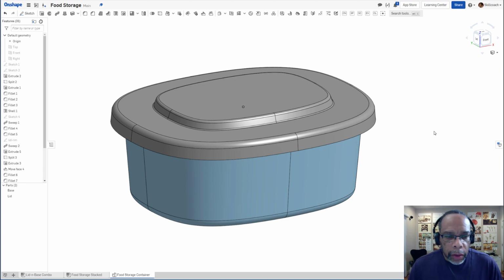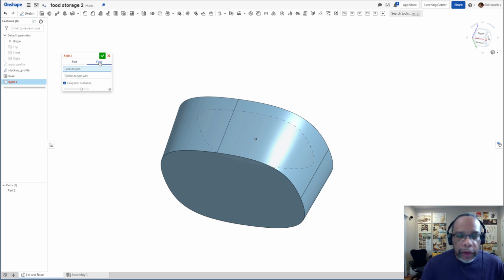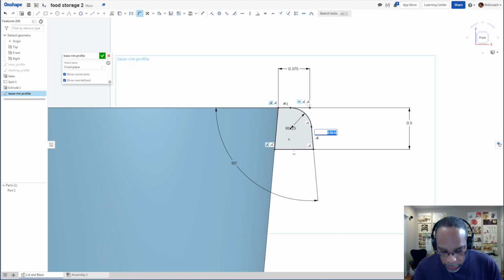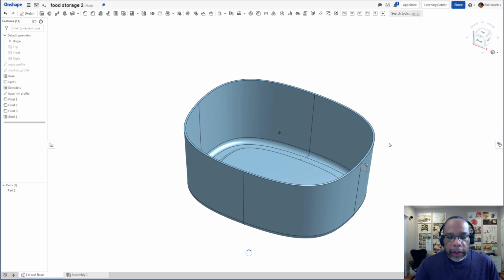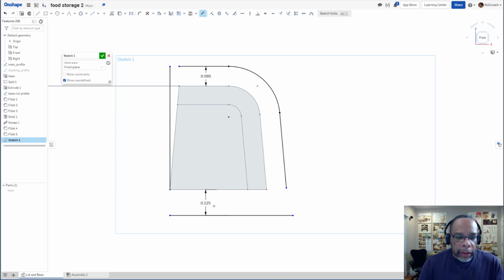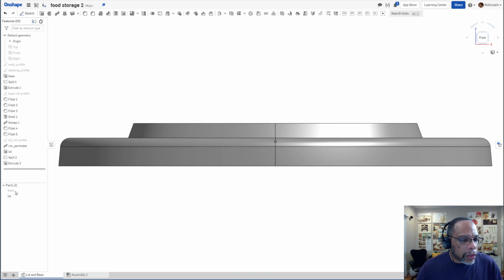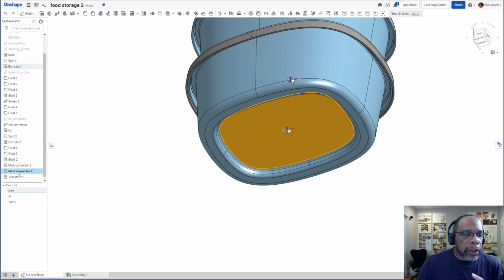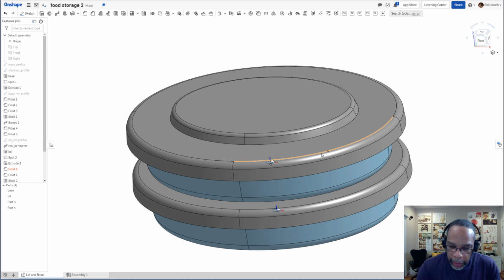Onshape CAD Tutorial | Using The Conic Sketch Tool To Shape Morph Stackable Food Storage Containers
Tutorial demonstrating exploring the steps to model a food storage container the can both nest and stack. This version is unedited and packed with explanatory nuggets of modeling information and alternative approaches to feature creation. I encourage beginner CAD modelers and those new to Onshape to watch the video in its entirety. Advanced users go ahead and scrub through to your heart's delight!

By the end of this tutorial you’ll know how to:

/ Build 2D sketches using the Conic tool
/ Create dimensions using lines and/or vertices
/ Use the offset sketch tool
/ Understand the role of draft angle for creating objects that nest and stack.
/ Use the split tool
/ Renaming sketches and parts
/ Transform objects using mate connectors
/ Rapidly create alternative design concepts